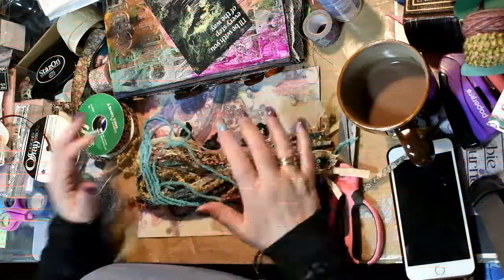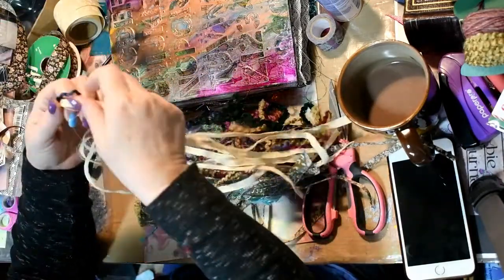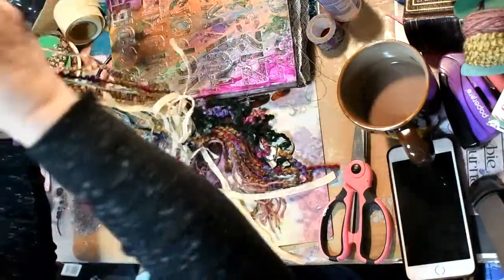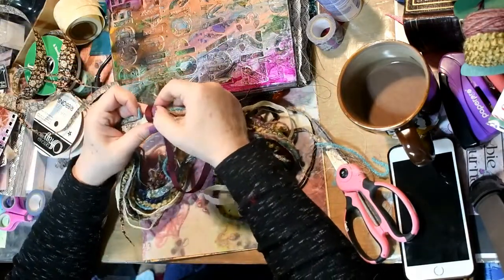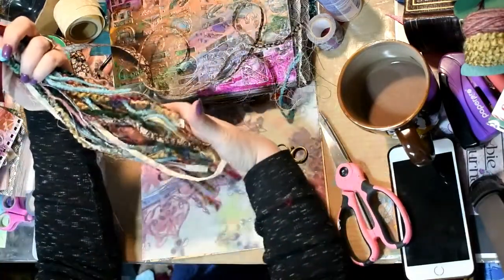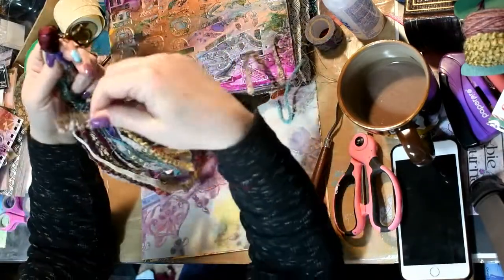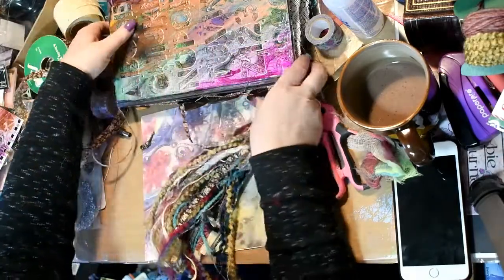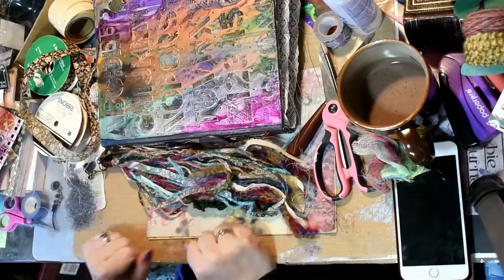Junk Journal Tassel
This is a tassel for a Junk Journal or clipping on a purse or bag!!